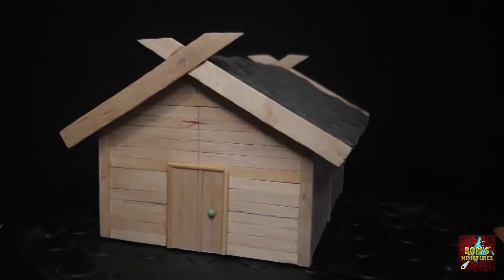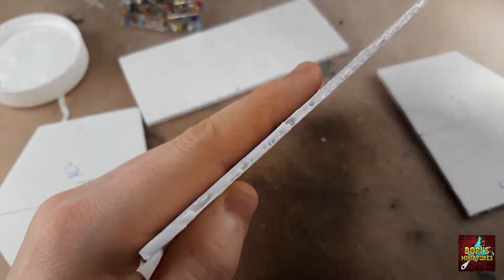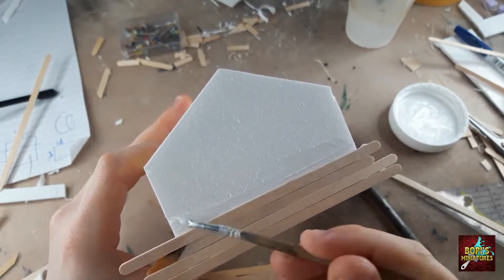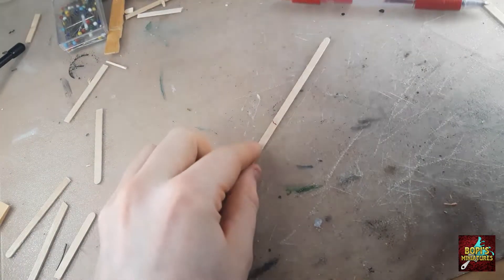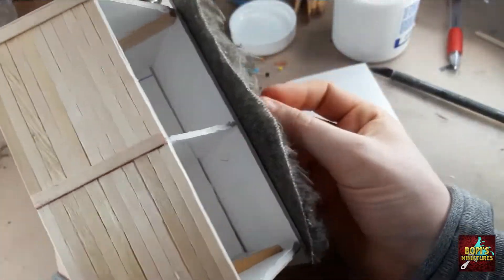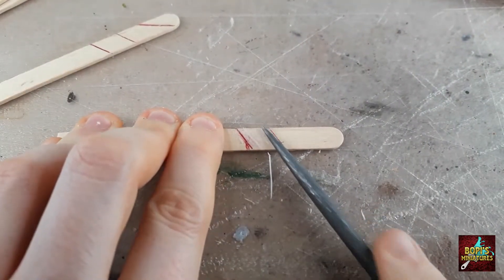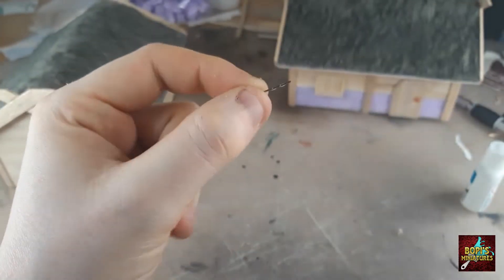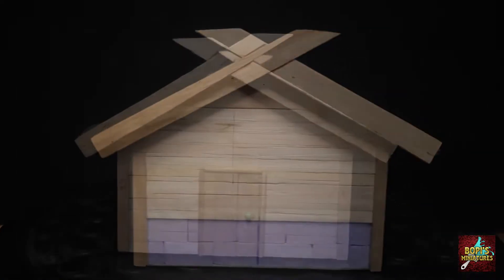Rohan House with Thatched Roof - Build Tutorial (Tabletop and Wargames Terrain)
Today we build a wooden house with thatched roof, to use for all your tabletop and wargaming games. Personally, I use it as a Rohan house from the Lord of the Rings for the Middle-earth Strategy Battle Game, but it also works perfectly for a Viking house, Dungeons & Dragons and much more! Either way, I hope you'll find it useful!

Materials used in this tutorial:
- Foamcard (0,3 cm thick)
- Cardboard (thin)
- Wooden stirring sticks
- Popsicle sticks
- Cotton candy sticks
- Faux fur
- Foam bricks (optional)
- PVA glue

Tools used in this tutorial:
- File
- Pin-heads
- 1 mm hand drill
- Hobby knife
- Scissors
- Geo Triangle
Time stamps:
- Intro & information: 00:00
- Floor & walls: 00:20
- Foam brick walls: 01:55
- Wooden walls: 02:54
- Wooden beams: 03:56
- Thatched roof: 04:53
- Beams for roof: 07:22
- Doors: 08:30
- Windows: 09:42
- Outro: 11:00
My other channels:
Discord server:
Special thanks to my Patrons & Members:
Knight Tier:
○ Patrick Fry